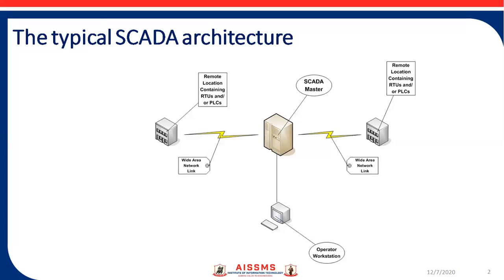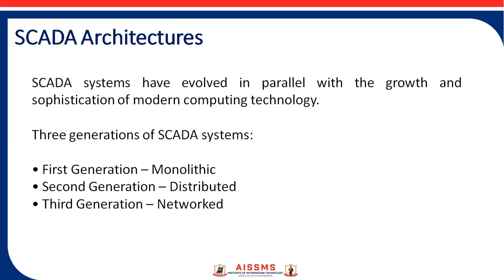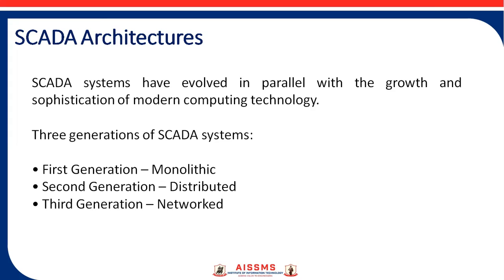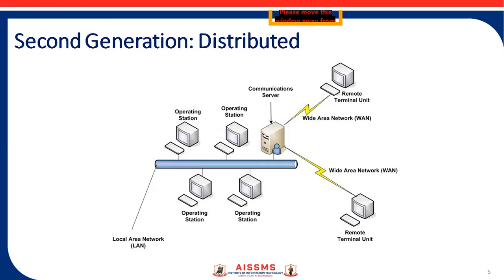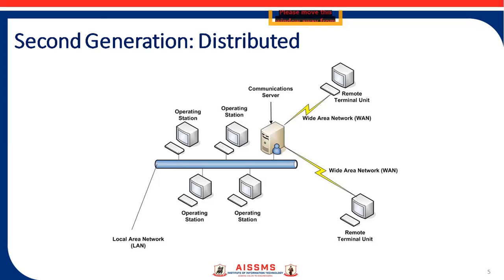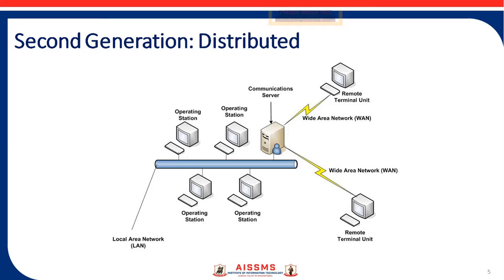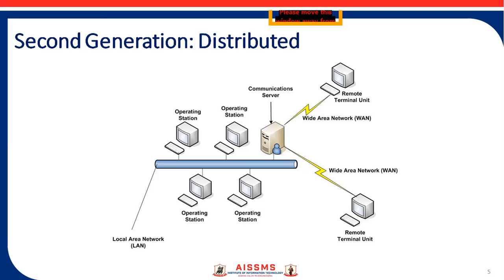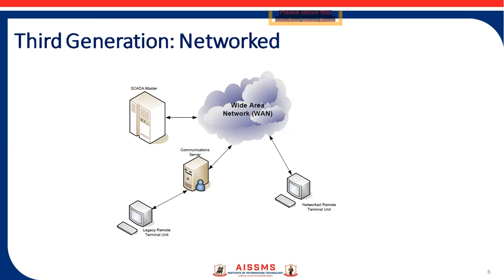SCADA Architectures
Video By : Prof . A. D. Shiralkar
Topic: SCADA Architecture
Class : BE Electrical
Subject : PLC and SCADA